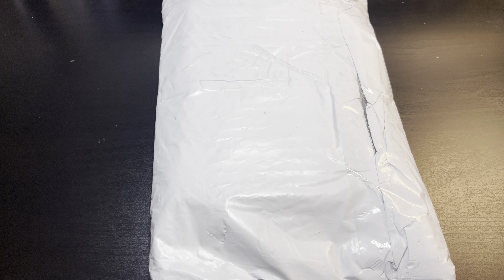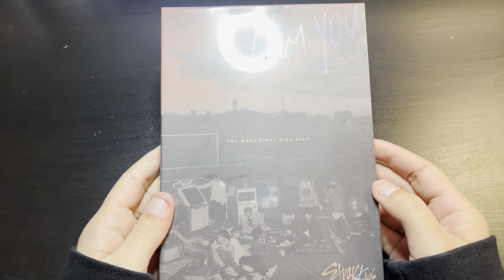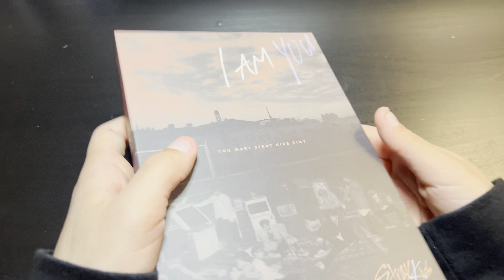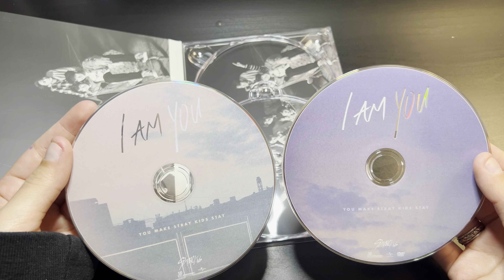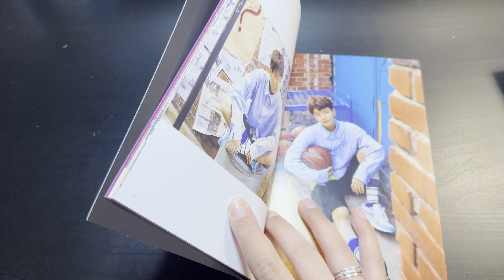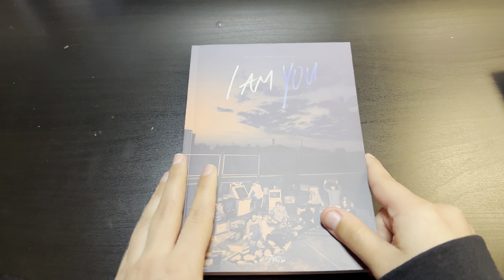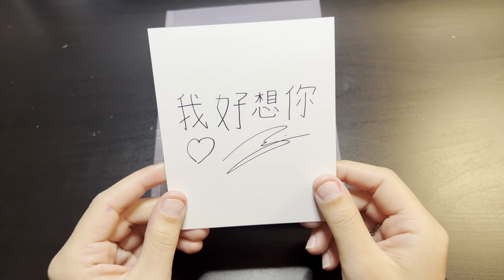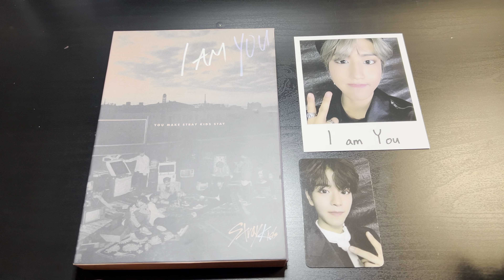unboxing straykids I Am You Taiwanese album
HI STAYS!
I'm unboxing my very first taiwanese album! I hope you guys enjoyed the videos!